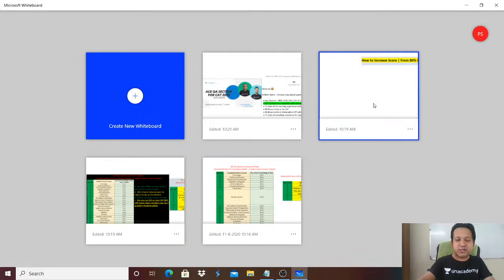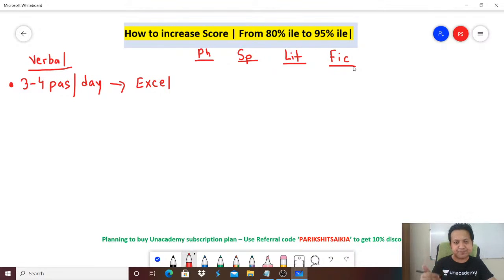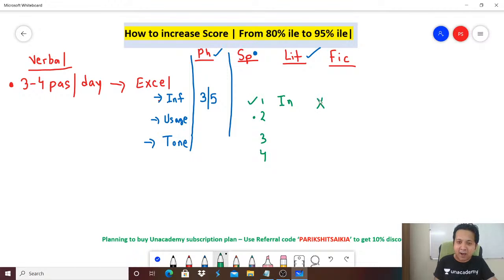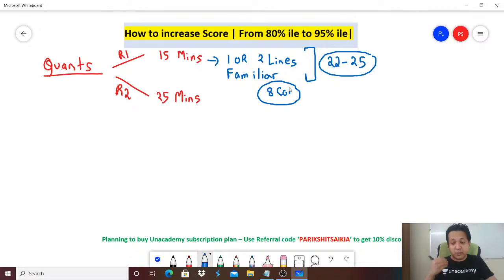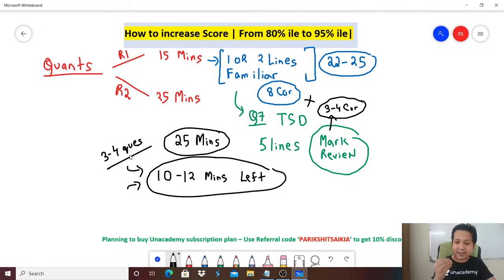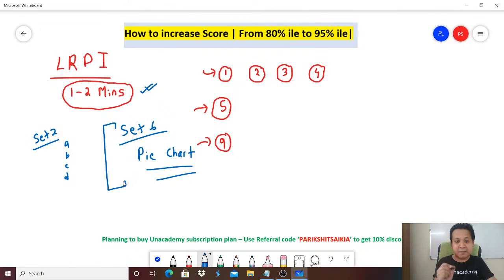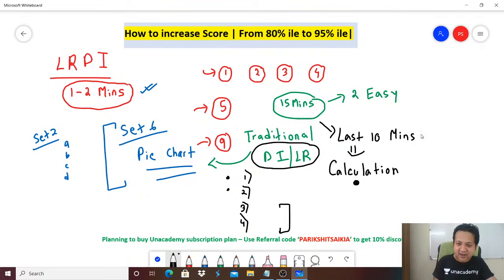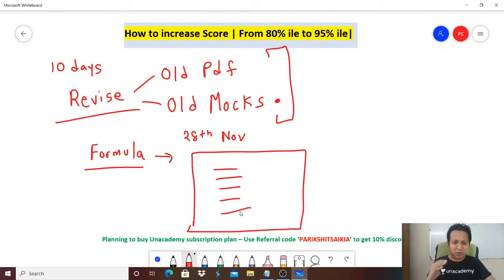How to Increase score | From 80%ile to 95%ile | Guide by Parikshit Saikia | Unacademy